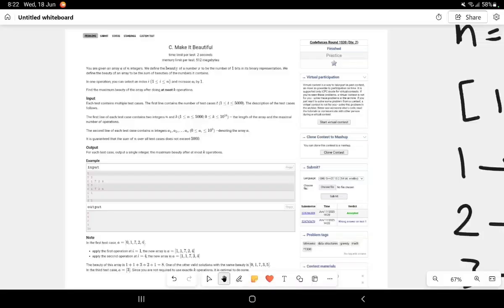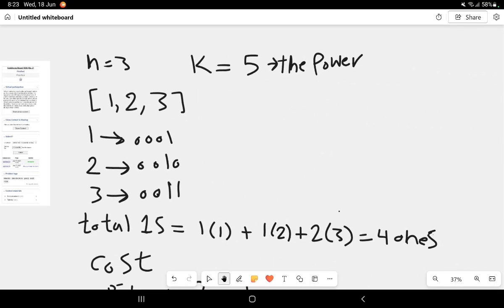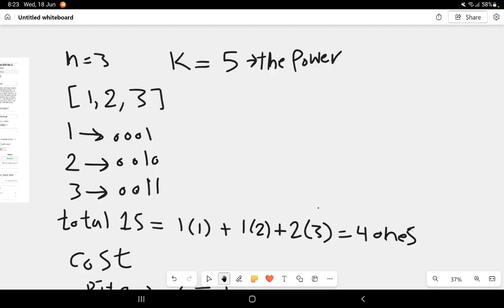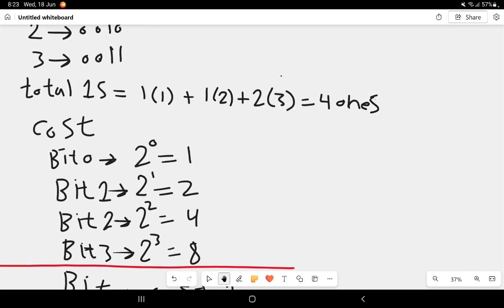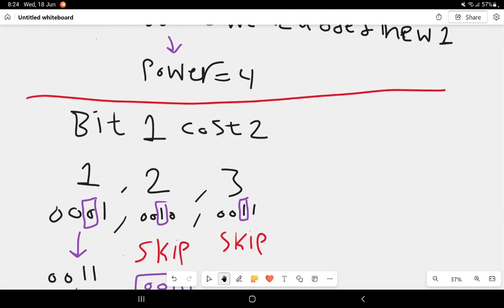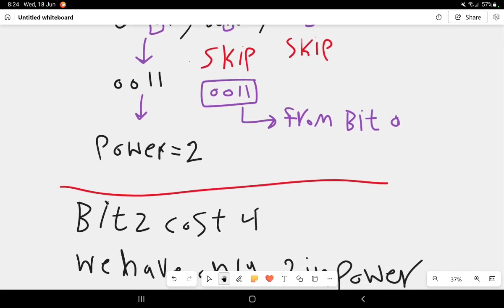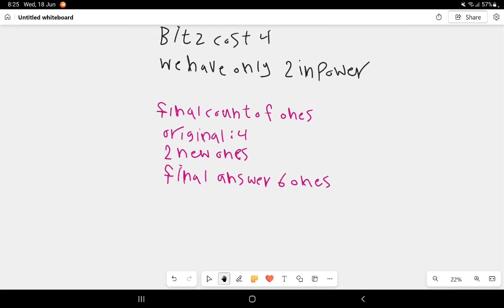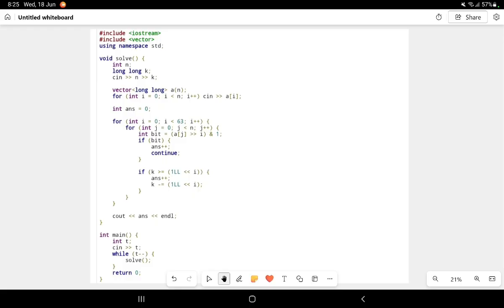Make It Beautiful – Codeforces 2118C | Full Explanation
🔍 In this video, we walk you through the full solution to the Codeforces problem **"Make It Beauty" (2118C)** using a step-by-step greedy bitwise approach.

💡 We explain:
- What the problem is really asking
- How to flip binary bits efficiently
- A detailed walkthrough of a sample test case
- How the C++ code works line by line
- Why the greedy strategy is optimal

🚀 Topics Covered:
- Bit manipulation
- Greedy algorithms
- Power optimization
- Competitive programming strategies

🧠 Difficulty level: Medium – Advanced